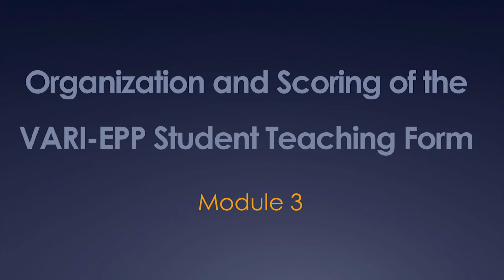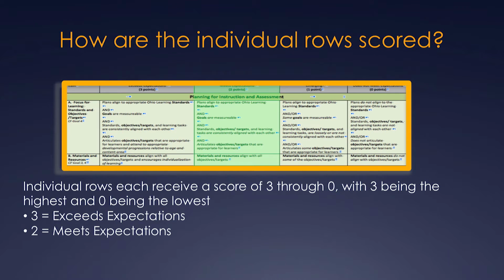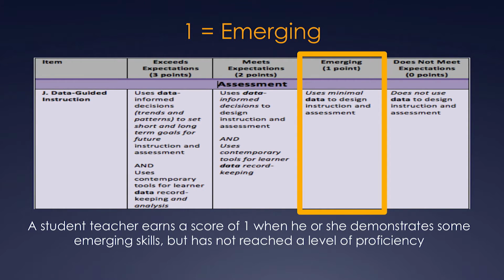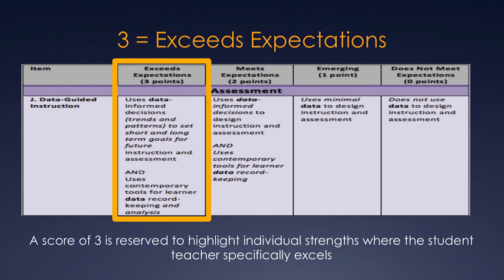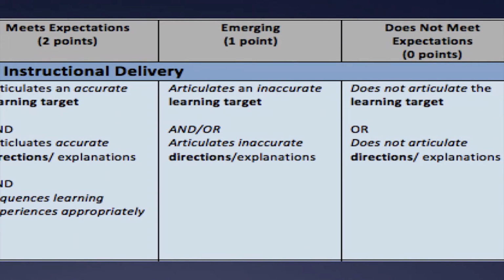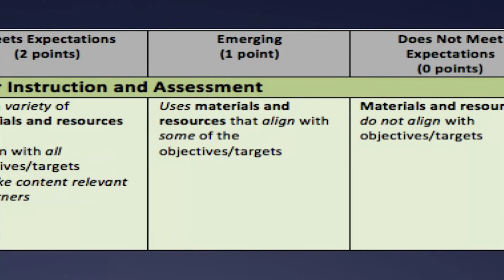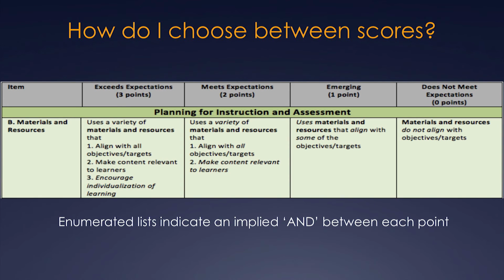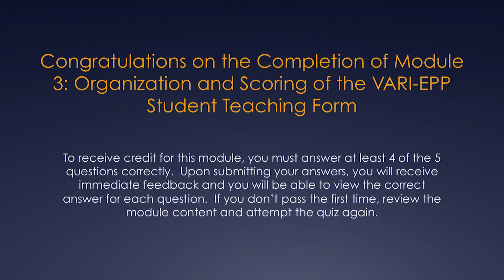Student Teaching Form: Organization/Scoring of the Student Teaching Form